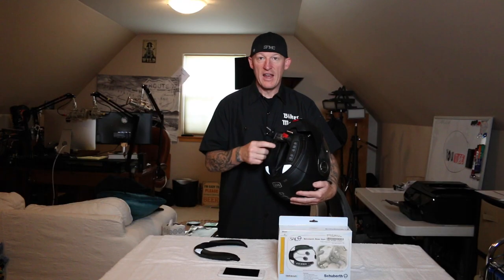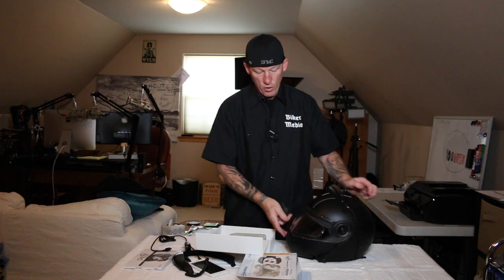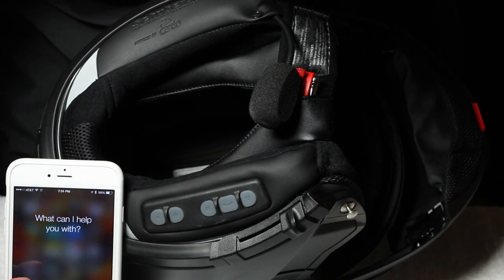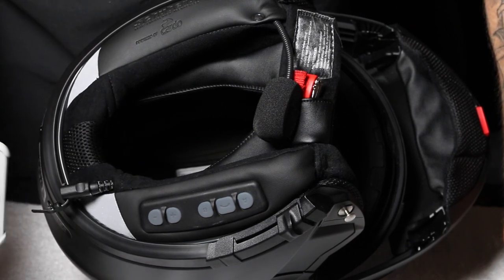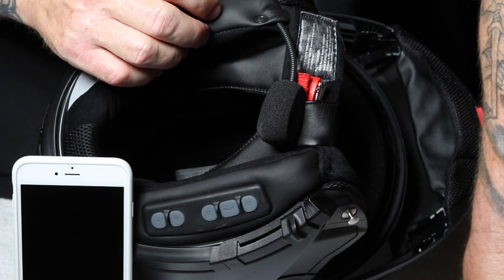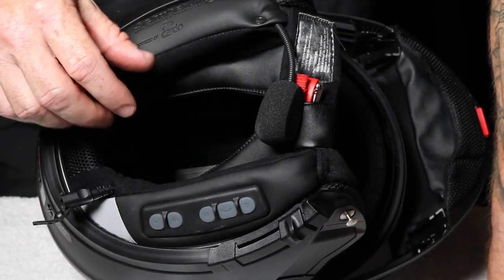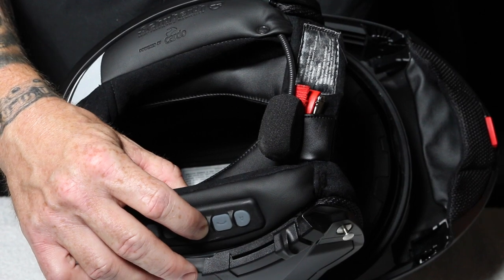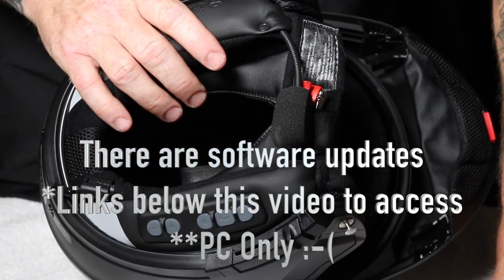How to use & operate Schuberth SRC Bluetooth Headset System for C3 Modular Helmet-Complete Guide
Video-In this free video I show you everything you need to know to successfully set up and operate the Schuberth SRC Bluetooth Headset System. The SRC system was designed by Cardo Communications to be specifically used with the Schuberth C3 helmet by replacing the OEM neck roll pad. The Schuberth SRC is a super slick and clean head set and communications system and you don't have to have a bulky box hanging off the side of your motorcycle helmet.

That's right, you can listen to your music inside your helmet via bluetooth from your smart phone or mp3 player. You can pause/play your music list and even skip songs forward and back with the buttons right on the SRC! The SRC has a built-in FM radio with six programmable presets. You can talk to two other riders with specific Cardo headset systems, making it three-way communications within 1000 feet. Once paired via bluetooth with your smart phone you can make and receive phone calls right inside your helmet via voice commands.

The SRC speakers are plenty loud even while going down the freeway and I never turn the system volume all the way up. I have tested phone calls and the person on the other end can't even tell I am riding my Harley Davidson while talking with them.

Of course I show you how to do all of the above and more with the Schuberth SRC System in this tutorial video, so check it out. You will still want your smartphone attached in front of you on your handlebars with a Biker Gripper Motorcycle Cell Phone Mount to make some things easier and I discuss this in the video.

The only negative with the SRC System is that you can only update the firmware in the unit with a PC and there is no MAC support at this time. That is a failure in my opinion. Only with a PC can you connect your SRC System with the provided USB cable and update the firmware.